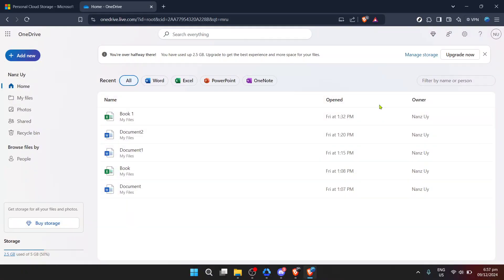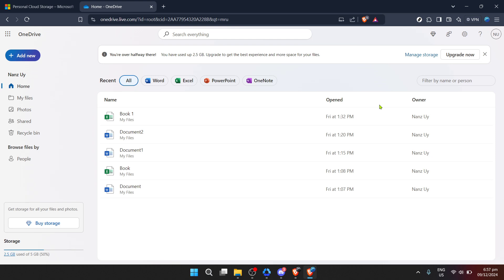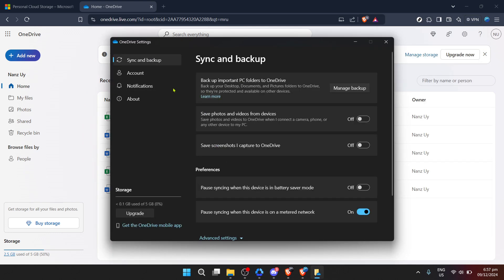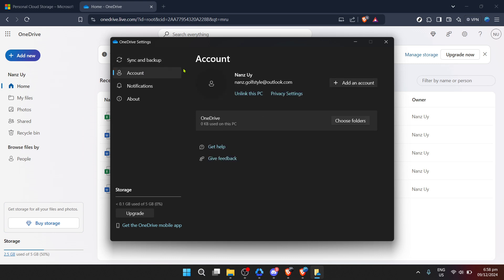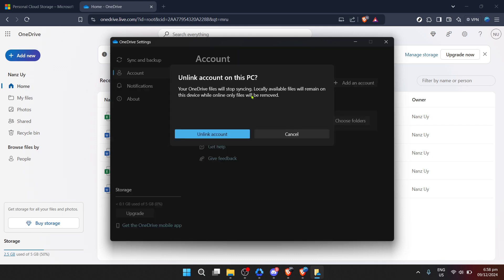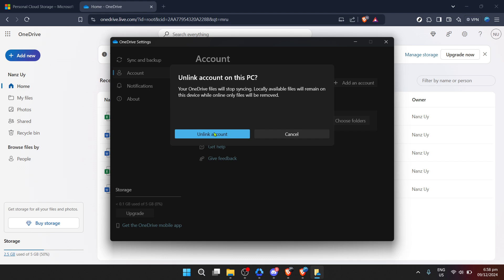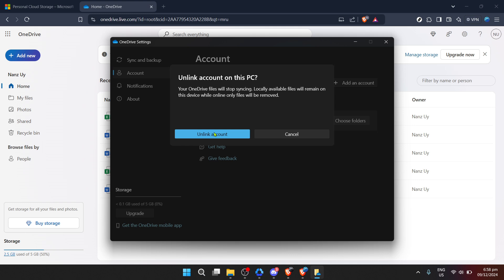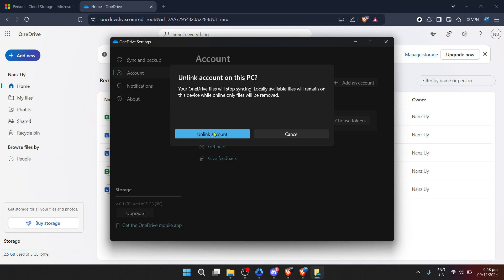How to Turn Onedrive Autosave Off (Full 2024 Guide)